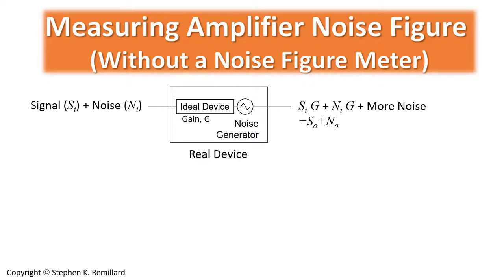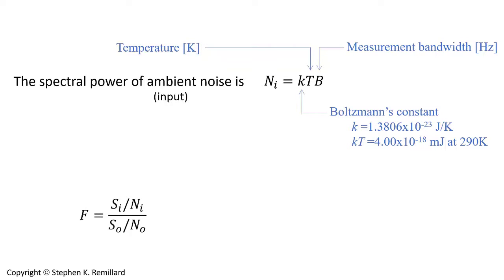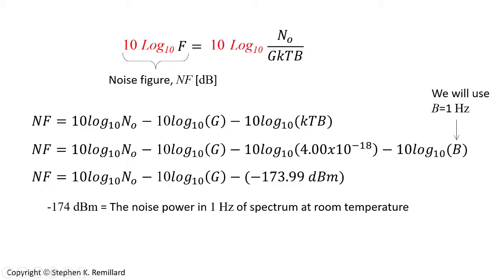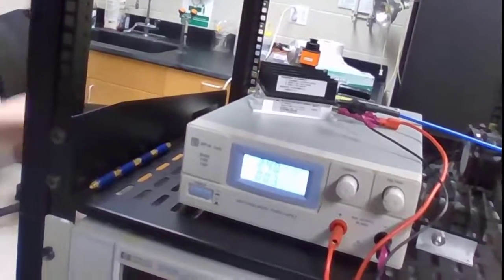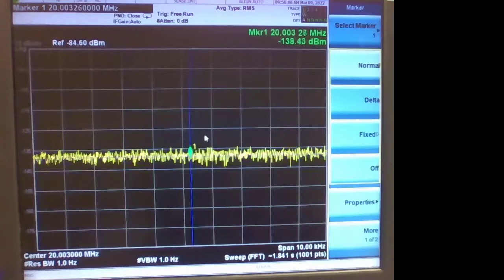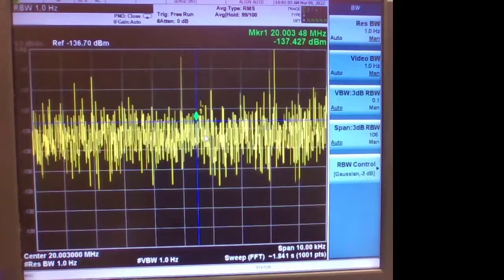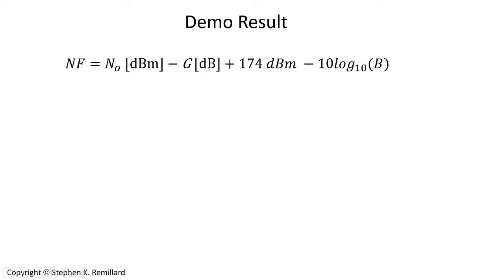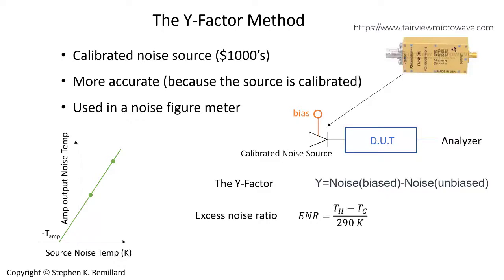Measuring Noise Figure using a Spectrum Analyzer - The Gain Method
The gain method of noise figure measurement is explained and demonstrated.  The only assumption made here is that you have a signal generator and a spectrum analyzer.  No noise figure meter or calibrated Y source is involved.

I discuss a little bit about the Y-factor method and why it is better.

For all I know, everyone who watches this video hates it.  Clicking "LIKE" is how you set the record straight on that.  If you found this to be useful, please click on "LIKE" so that I know that this content is valued.

Here's a variation on this approach for you to try in case you have a noise marker on your spectrum analyzer and you want to use it (along with a spare "pre-amp", which is actually a "post-amp").  If I get a chance, I will make a video about this method too